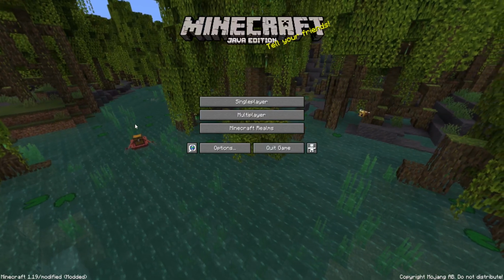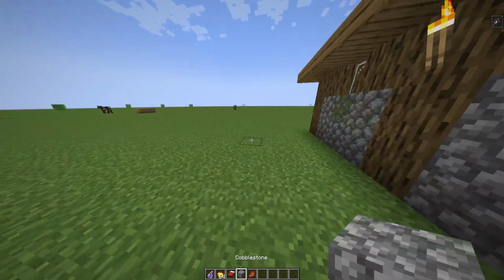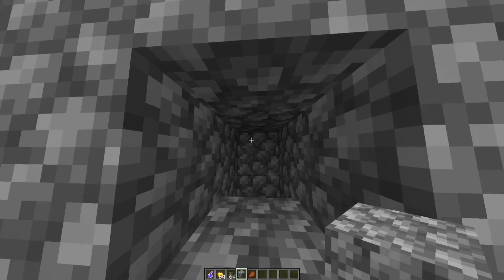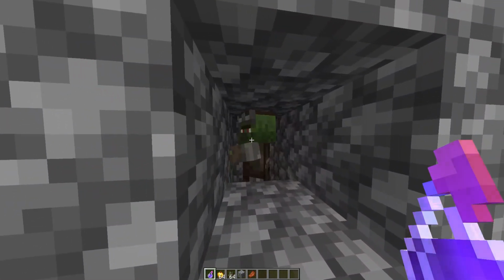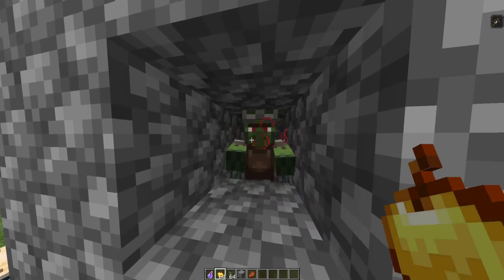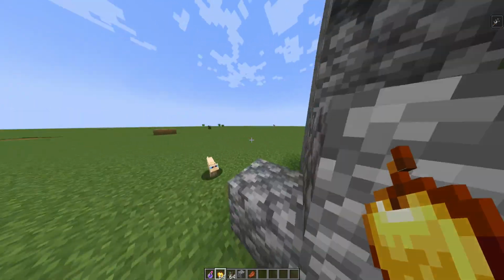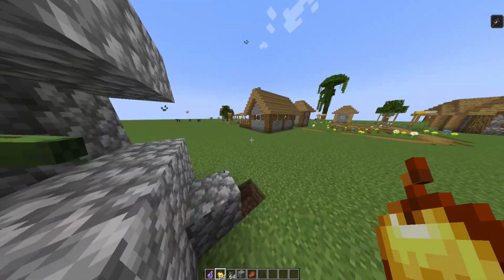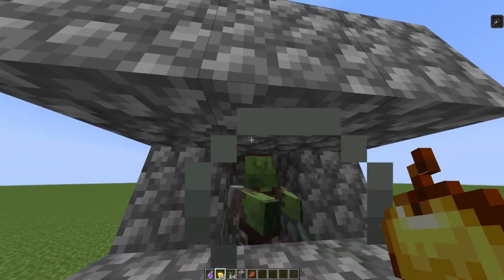How To Zombify A Villager In Minecraft Tutorial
Today I show how to zombify a villager in minecraft tutorial,minecraft tutorial,minecraft zombie villager,zombify a villager in minecraft